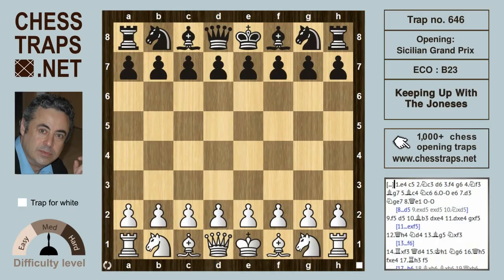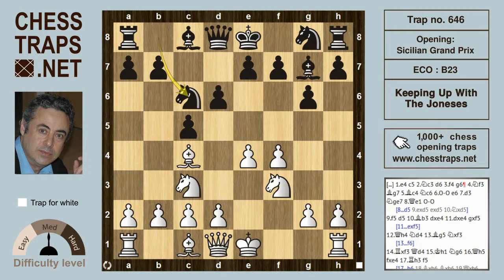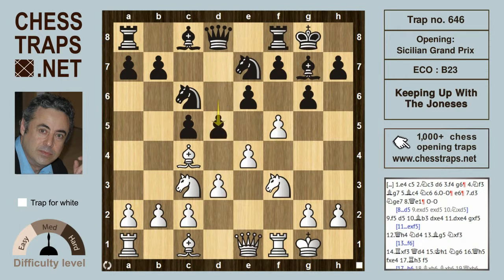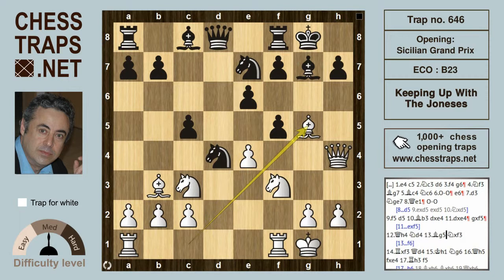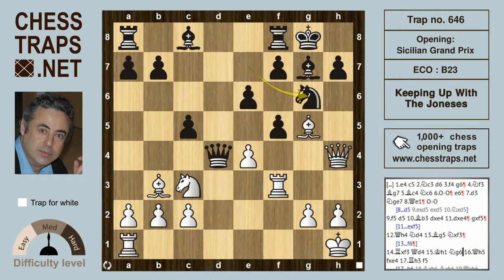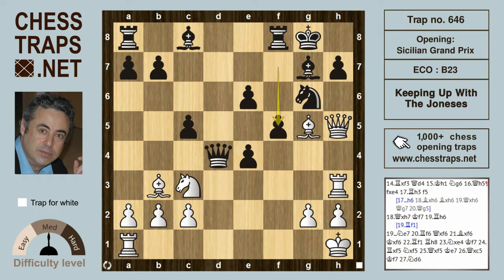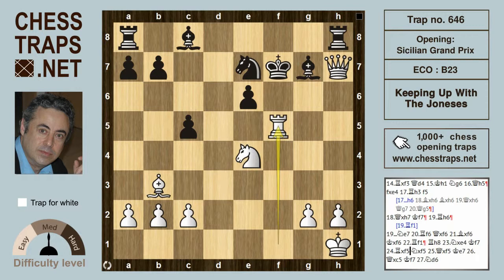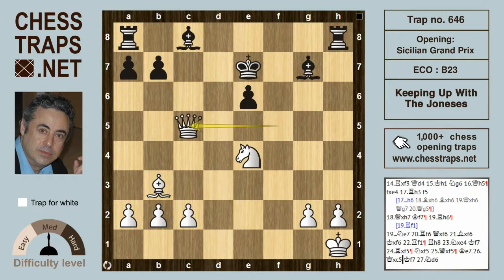Sicilian Grand Prix - Keeping Up With The Joneses (trap no. 646)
Jones - Zartash
1.e4 c5 2.Nc3 d6 3.f4 g6 4.Nf3 Bg7 5.Bc4 Nc6 6.0–0 e6 7.d3 Nge7 8.Qe1 0–0 [8...d5 9.exd5 exd5 10.Nxd5] 9.f5 d5 10.Bb3 dxe4 11.dxe4 gxf5 12.Qh4 Nd4 13.Bg5 Nxf3+ 14.Rxf3 Qd4+ 15.Kh1 Ng6 16.Qh5 fxe4 17.Rh3 f5 18.Qxh7+ Kf7 19.Rh6 Ne7 20.Rf6+ Qxf6 21.Bxf6 Kxf6 22.Rf1 Rh8 23.Nxe4+ Kf7 24.Rxf5+ Nxf5 25.Qxf5+ Ke7 26.Qxc5+ Kf7 27.Nd6+ Line